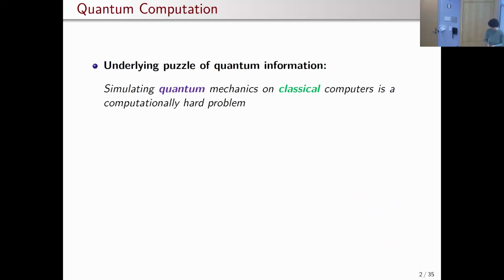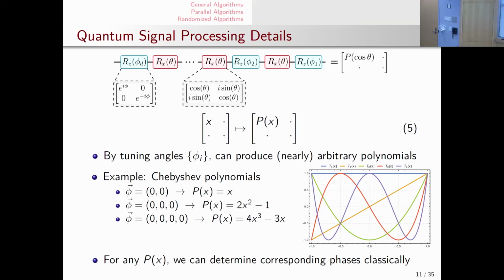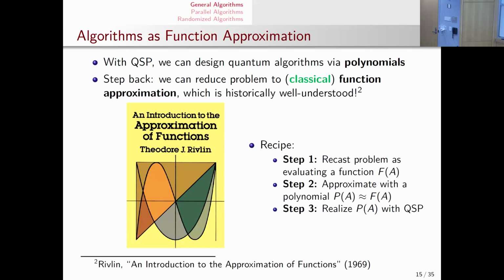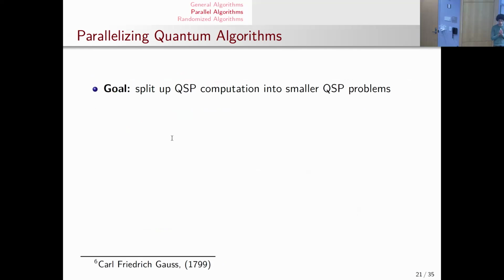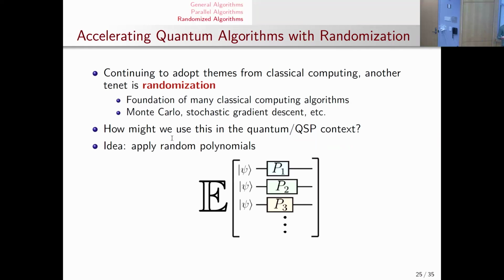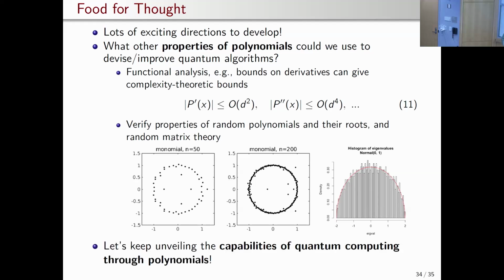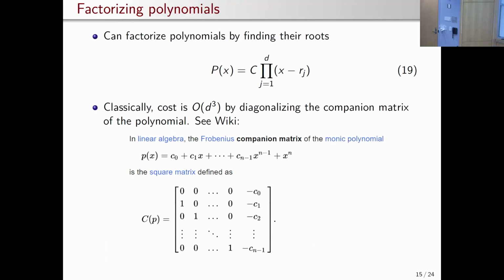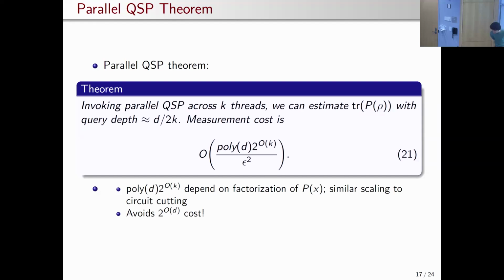"The Unreasonable Effectiveness of Polynomials in Quantum Computing" with Dr. John Martyn @ BIQS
The Brown University Interdisciplinary Quantum Seminar, or BIQS for short, invites outstanding speakers from the field of Quantum Science and Engineering to Brown University to discuss novel research in the field. This event is hosted by the Brown Quantum Initiative and is possible due to the financial support of Brown's Graduate Student Council and School of Engineering.

Speaker: Dr. John Martyn, MIT
Title: The Unreasonable Effectiveness of Polynomials in Quantum Computing
Abstract: Quantum Signal Processing (QSP) has emerged as a framework for developing quantum algorithms to solve hard computational problems. At its core, QSP works by constructing and manipulating polynomials, predicated on results in classical polynomial theory. Here we survey these developments, highlighting how QSP very simply enables the design of general quantum algorithms, parallelized quantum algorithms, and randomized quantum algorithms. This remarkable success highlights how elementary concepts in classical polynomial theory, with no intrinsic grounding in quantum mechanics, can be effectively translated over to quantum computing. Going forward, this perspective suggests ample future directions for adopting polynomial theory into quantum algorithms through the lens of QSP.